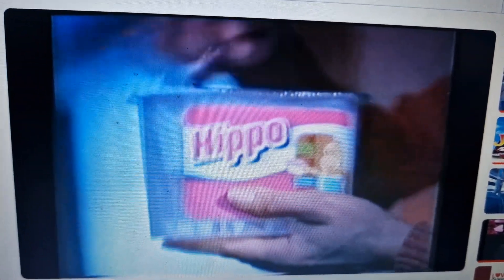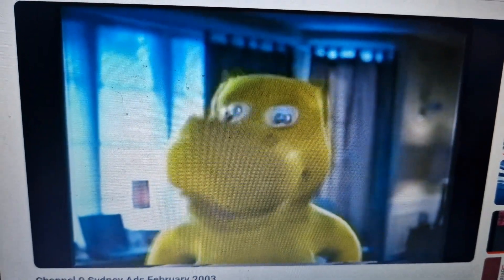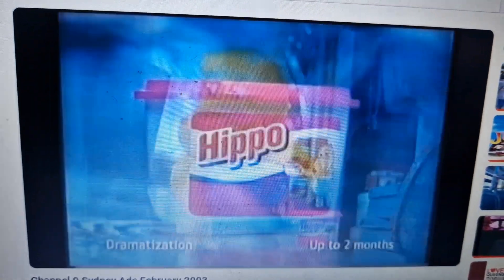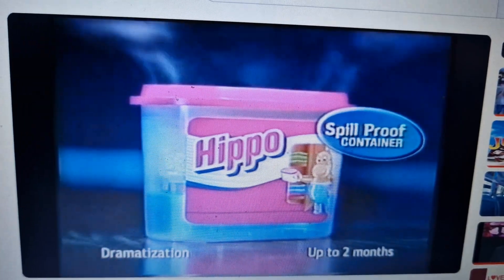Hippo 2003 Ad